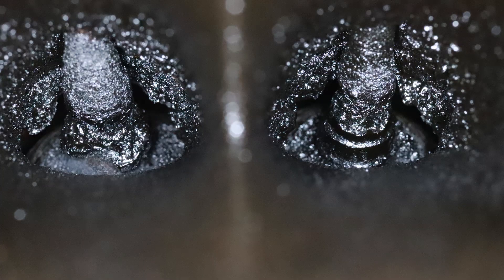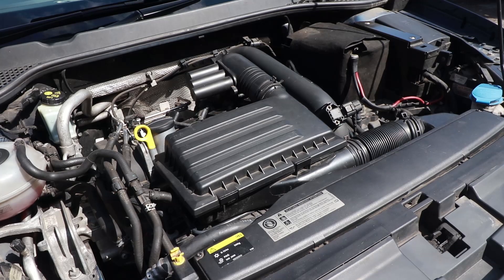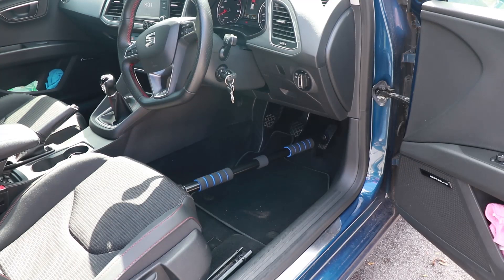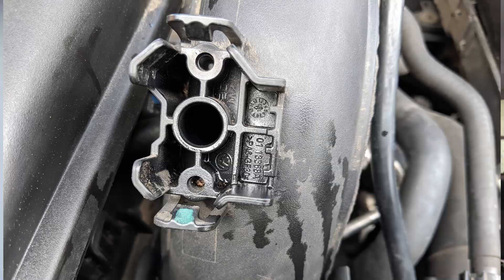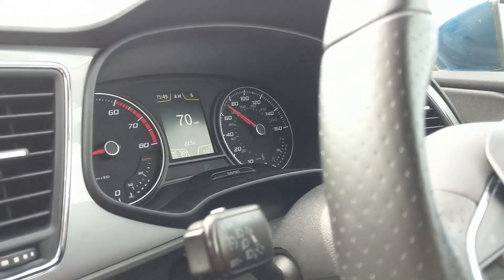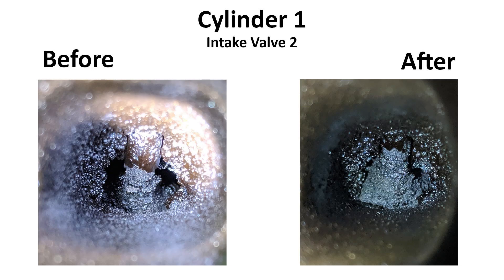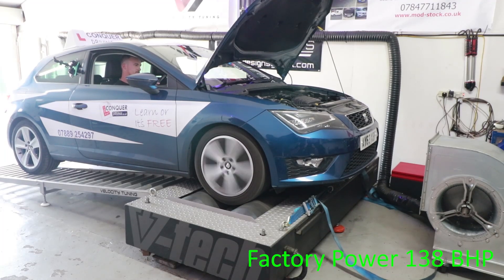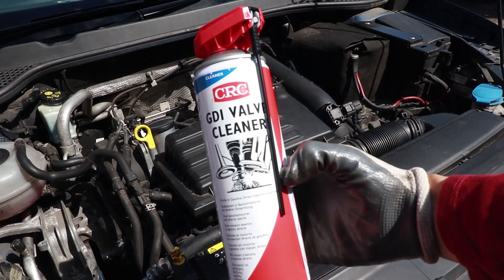CRC valve cleaner before and after valves and power figures - Is it the best valve cleaner?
CRC intake valve cleaner before and after comparison of the intake valves on a direct injection engine. Pictures of the intake valves before and after the clean and a power run on a dyno before and after the clean.

This is supposed to be one of the best chemical intake valve cleaners on the market for direct injected engines.

Here is a link to CRC valve cleaner